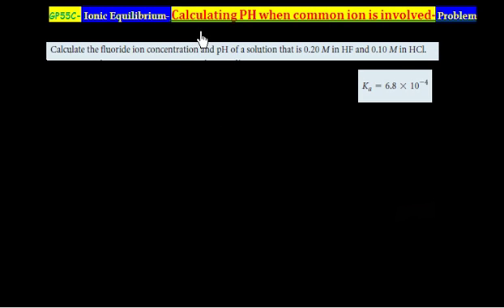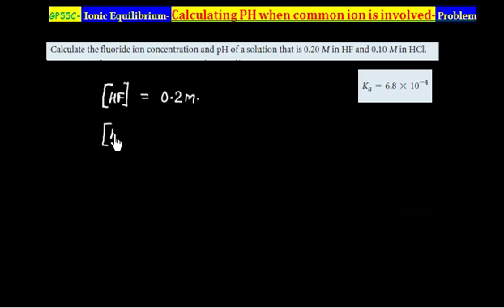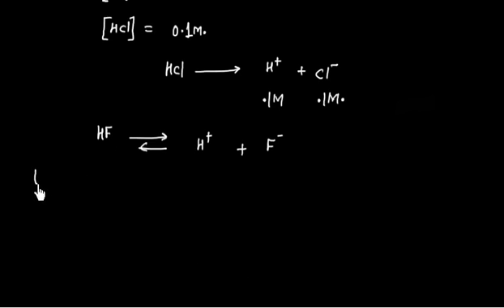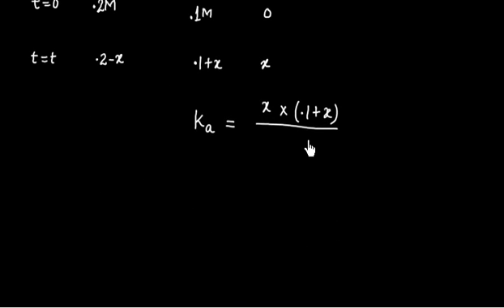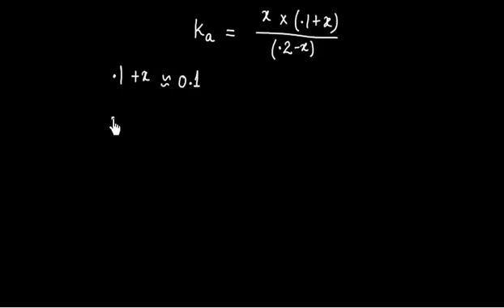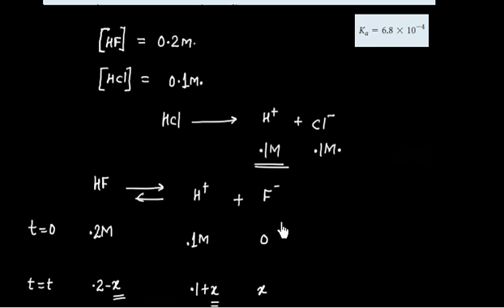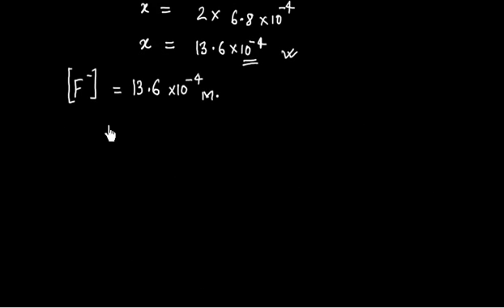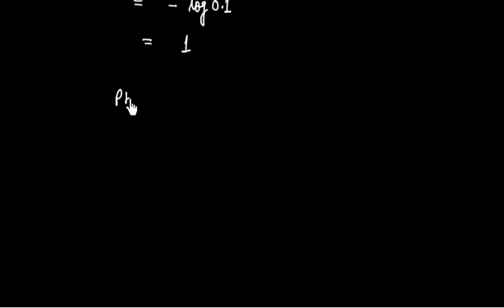Ionic Equilibrium # Calculating PH when common ion is involved # Sample Problem